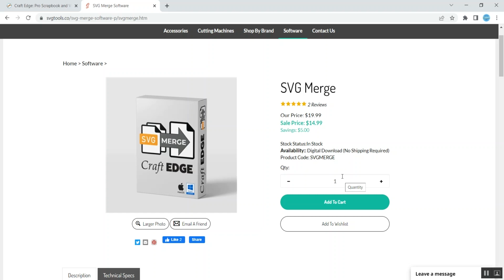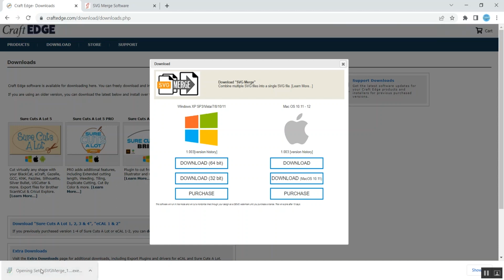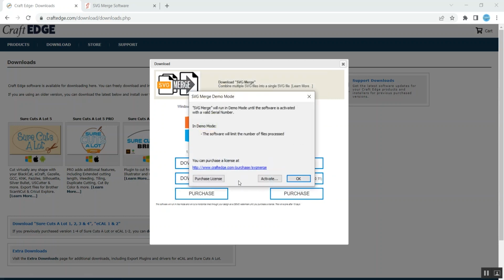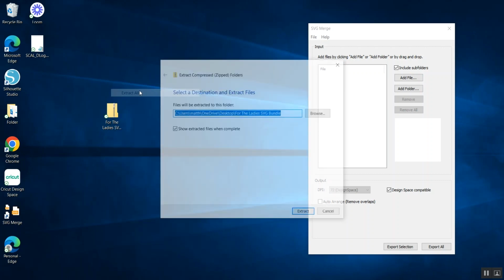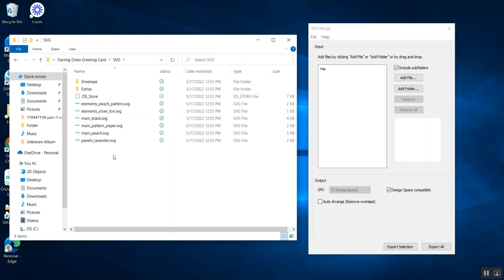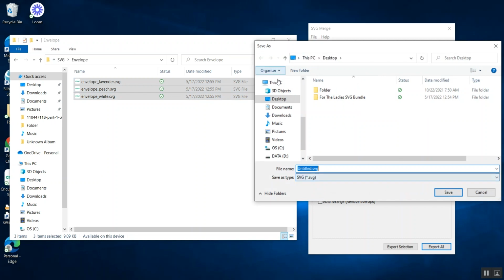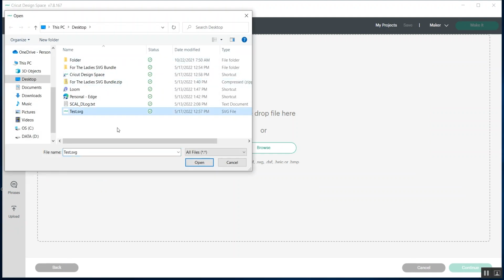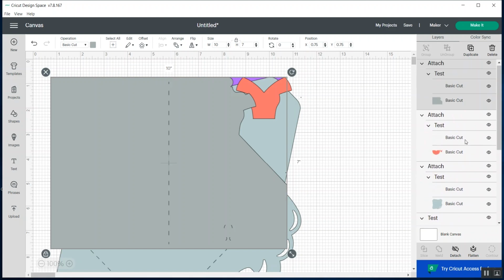Downloading, Installing and Using SVG Merge Software on a PC